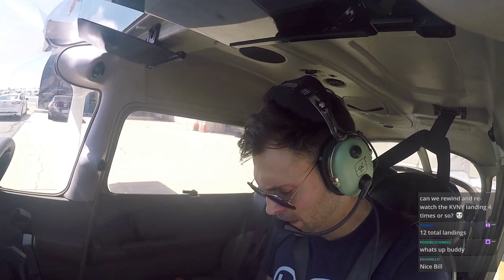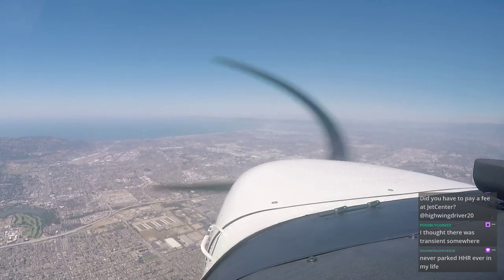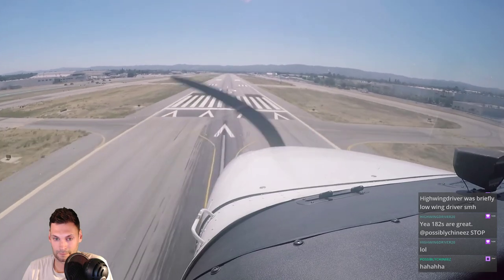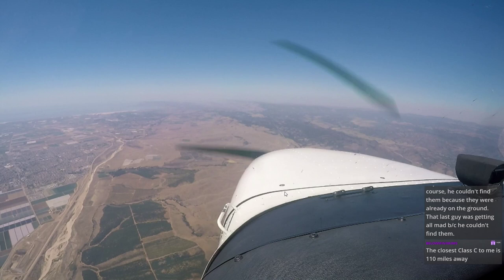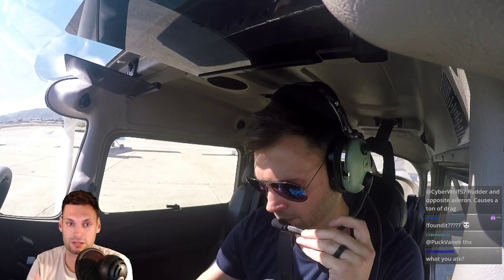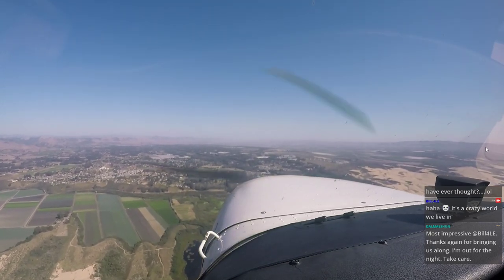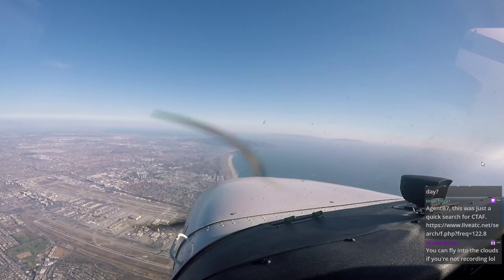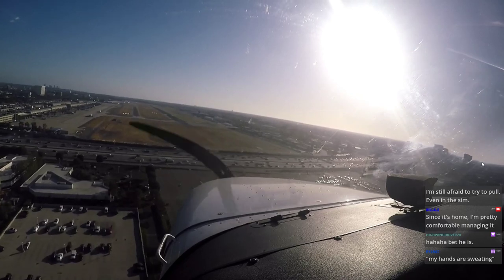Long Solo XC Debrief - Departures & Landings (Mistakes & all) at: SNA - VNY - SBP - L52